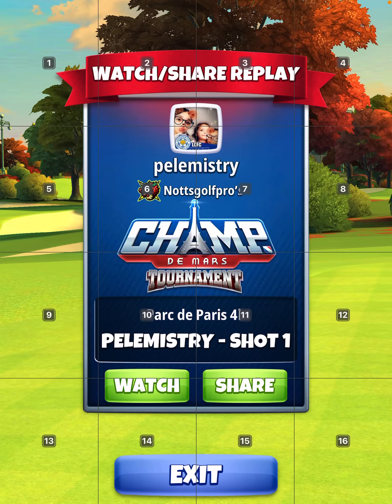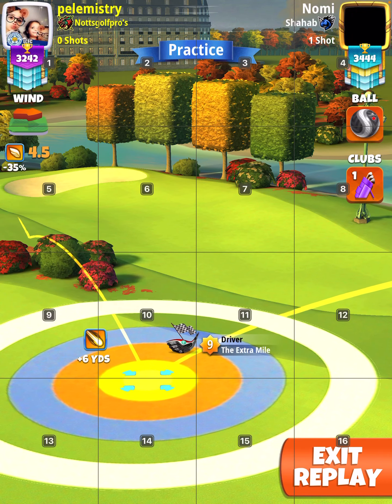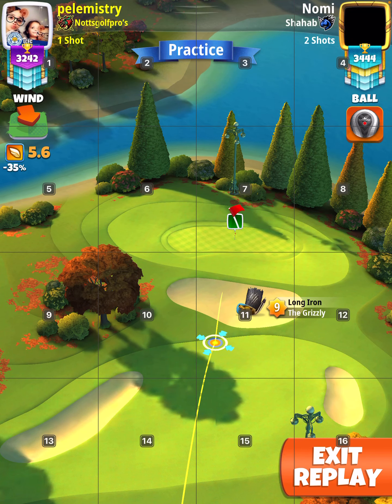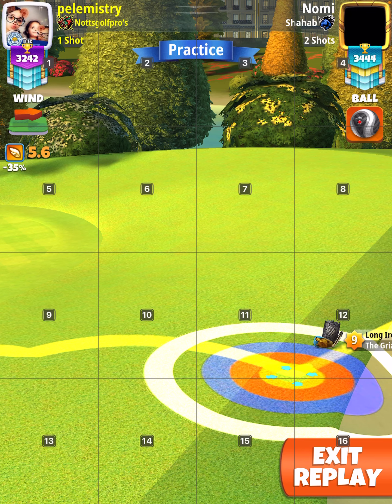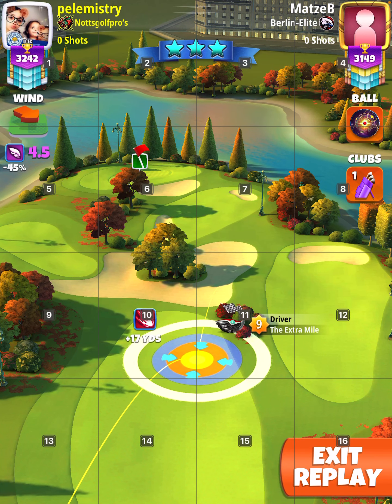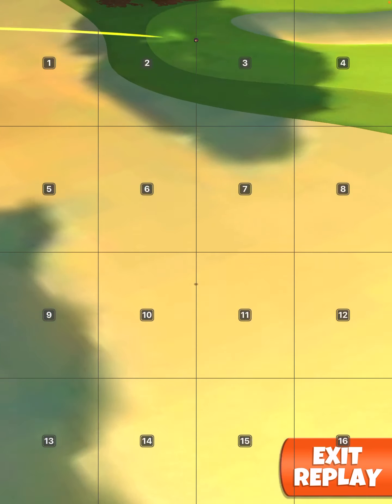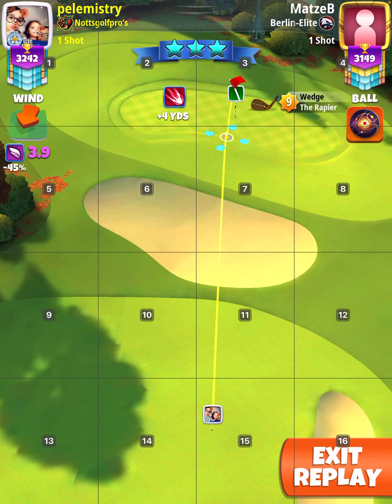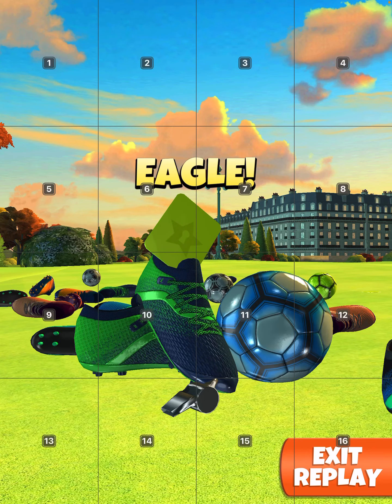0R Hole 10, Golf Clash Champ De Mars Pro